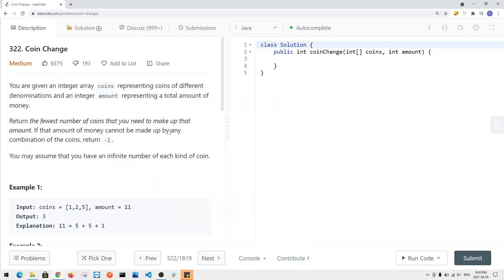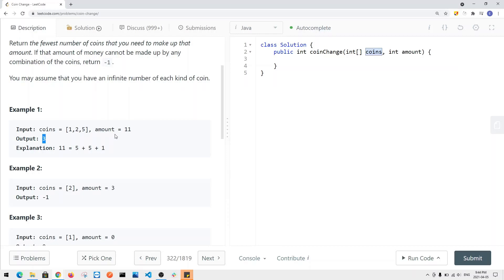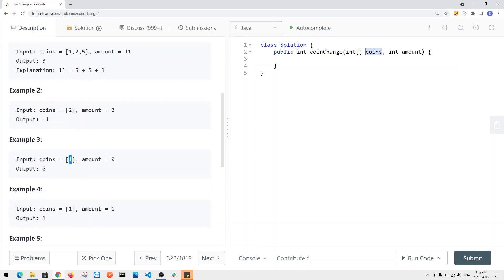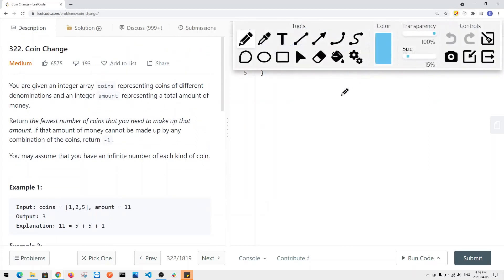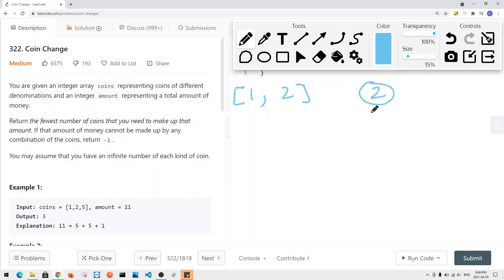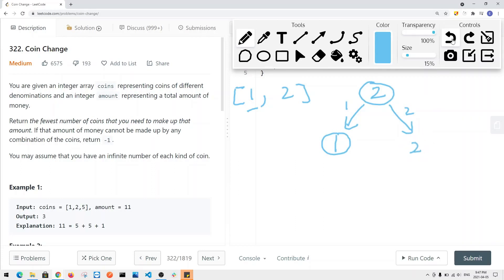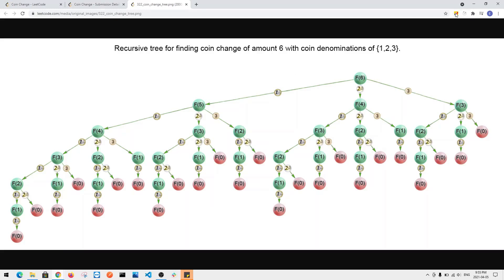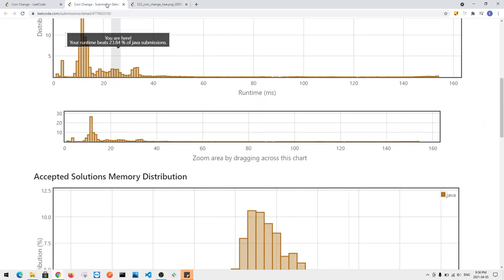[Java] Leetcode 322. Coin Change [DP Min/Max Path to Target #4]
In this video, I'm going to show you how to solve Leetcode 322. Coin Change which is related to DP Min/Max Path to Target.

🔗 RESOURCES & LINKS

Here’s a quick rundown of what you’re about to learn:
⭐️ Contents ⭐️

In the end, you’ll have a really good understanding on how to solve Leetcode 322. Coin Change and questions that are similar to this DP Min/Max Path to Target.

Now, if you want to get good at DP Min/Max Path to Target, please checkout my DP Min/Max Path to Target playlist.